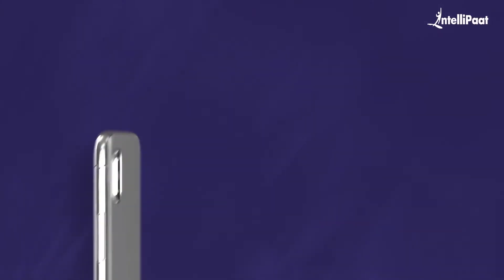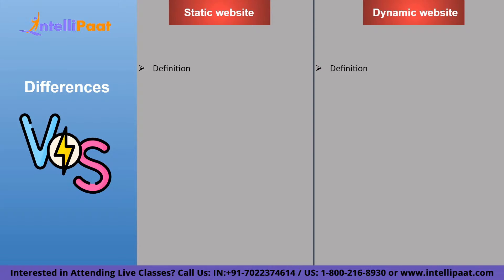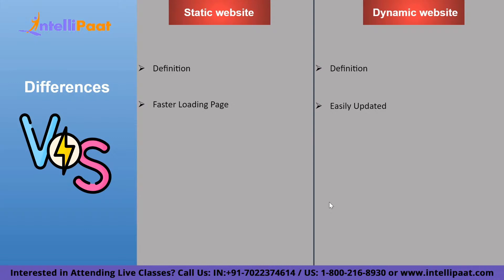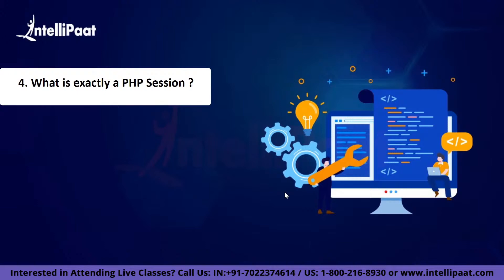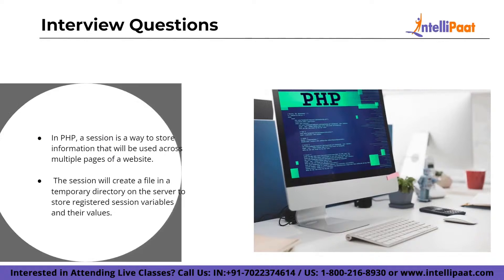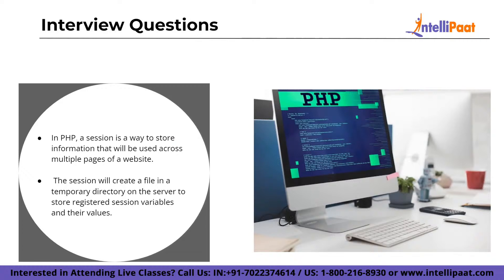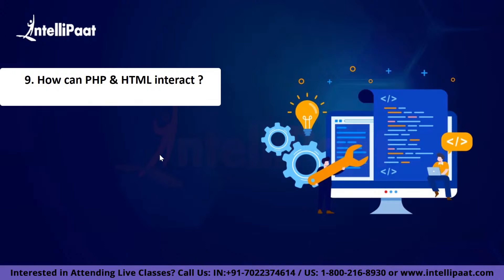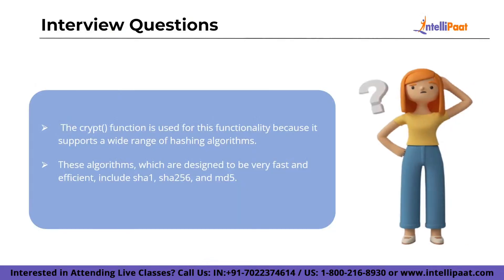PHP Interview Question & Answers | PHP Programming Questions | Intellipaat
Intellipaat Edge
1. 24*7 Life time Access & Support
2. Flexible Class Schedule
3. Job Assistance
4. Mentors with +14 yrs
5. Industry Oriented Course ware
6. Life time free Course Upgrade